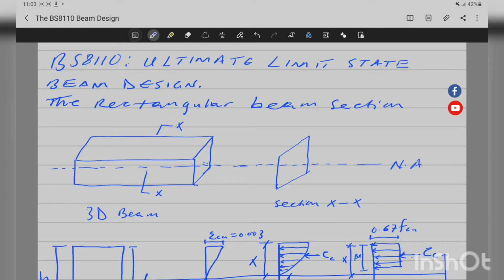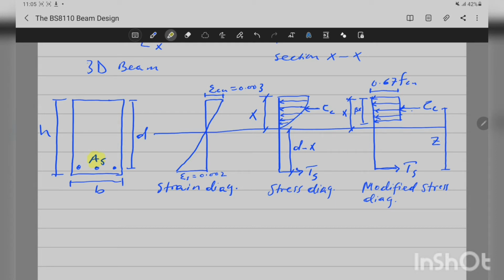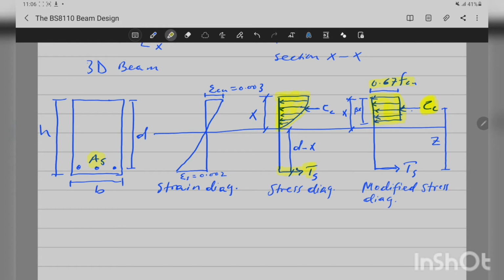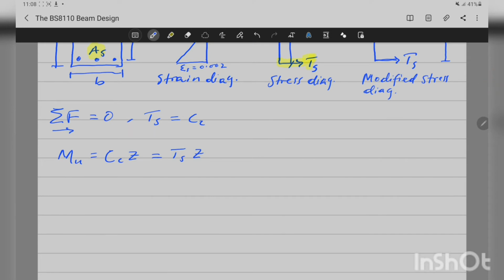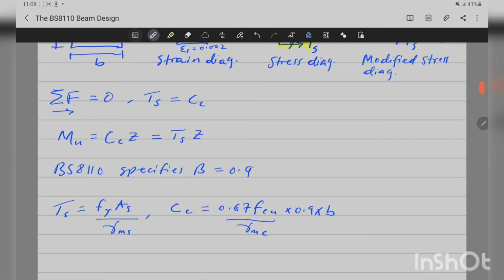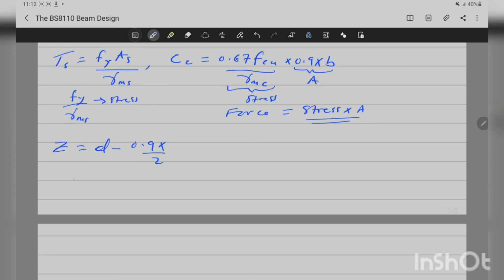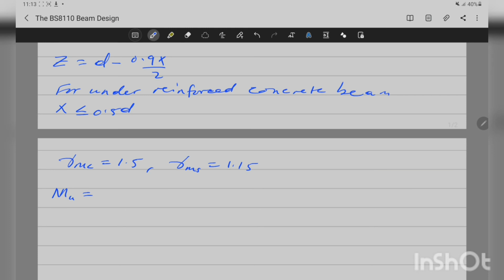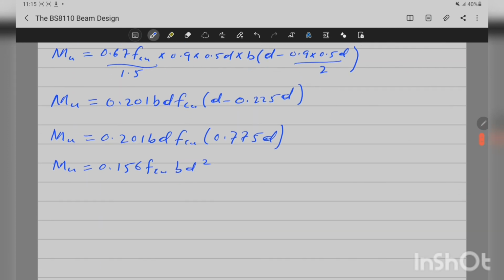BS8110 R C Beam design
In this video, I have explained the derivation of the BS8110 R.C beam design formula in which I explained the concept of parabolic stress distribution and the modified rectangular stress distribution in a beam section. I went ahead to introduce the concept of factors of safety and how they impact material strength.